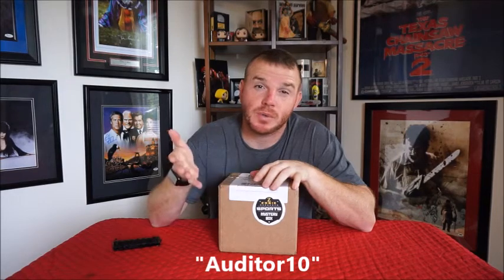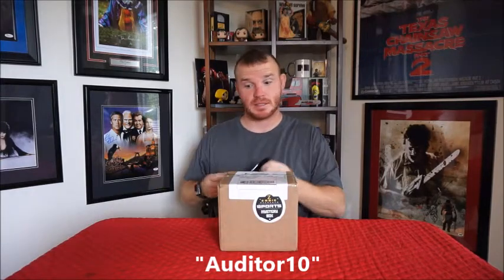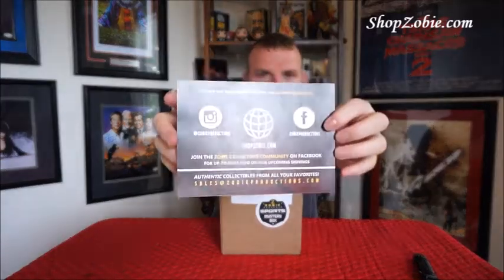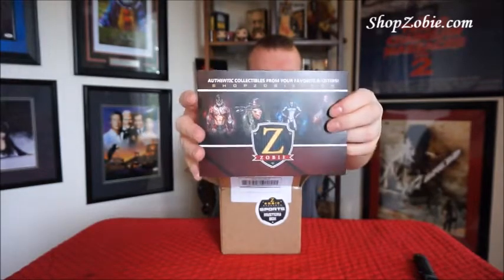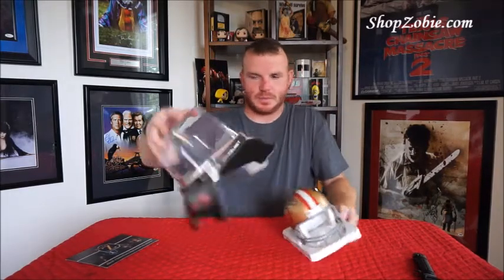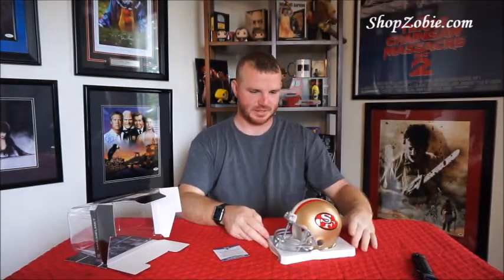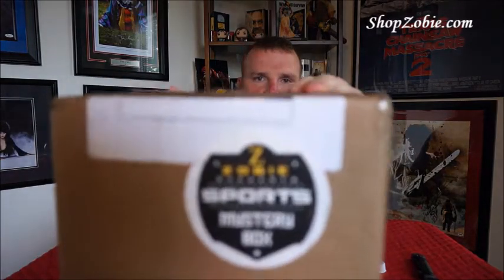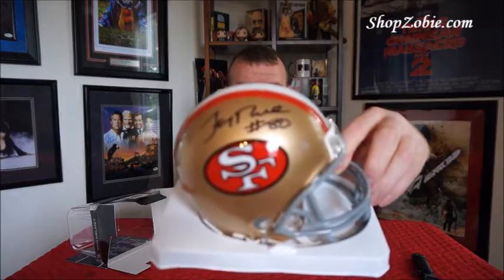Zobie Sports Mystery Box (series 1)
Thanks Zobie Productions for hooking me up!!

Go check out the links below to go buy your items and go check out the Zobie community page and business page

I do not gain any funds from the intro/outro music played on in this video.

I claim no ownership of IMAGE property used in this video.